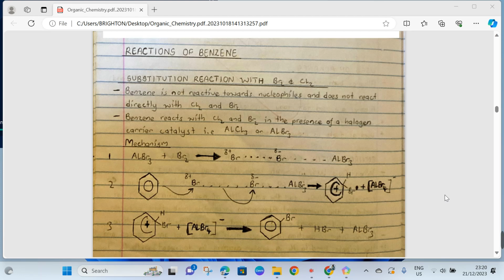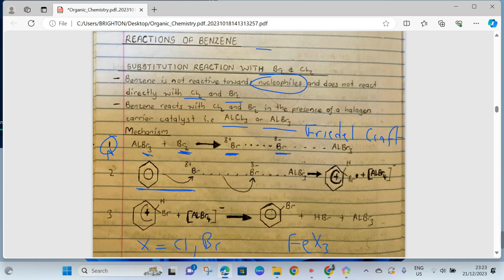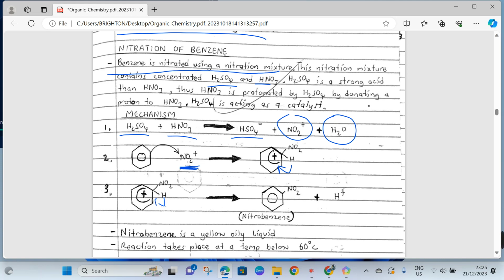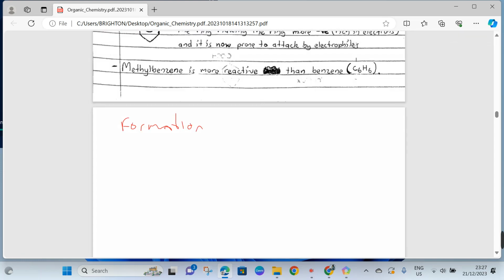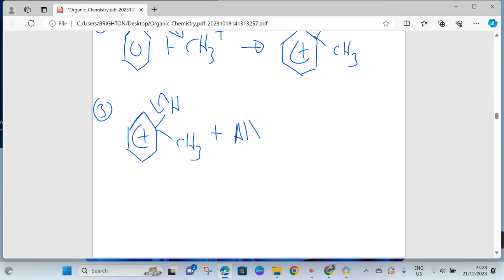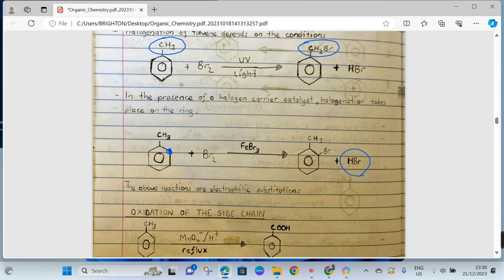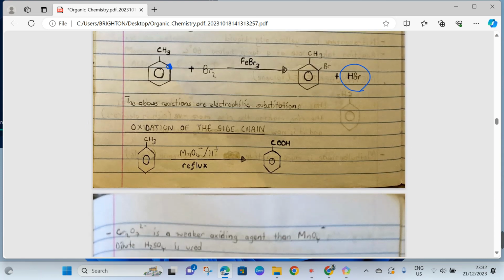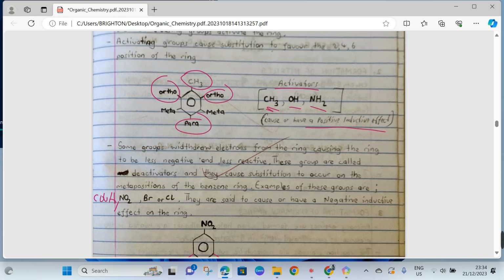3 Cambridge A2 Hydrocarbons Part 2